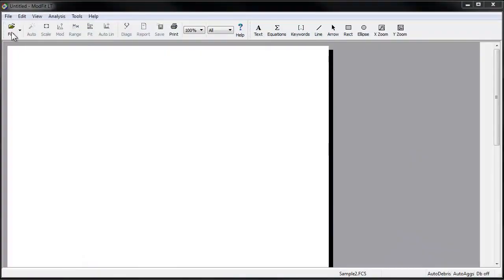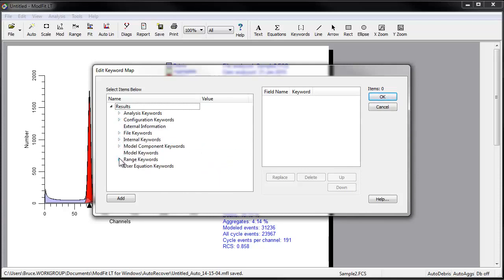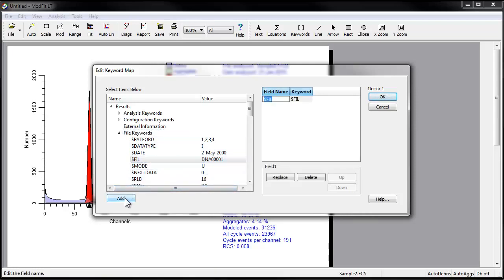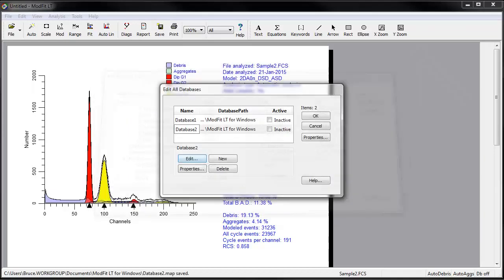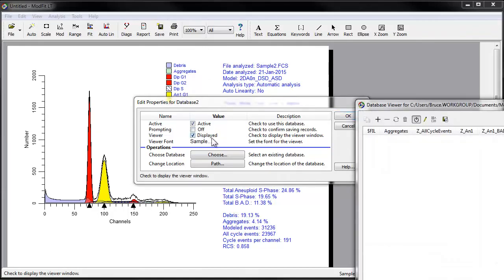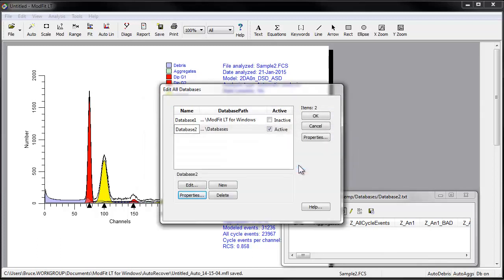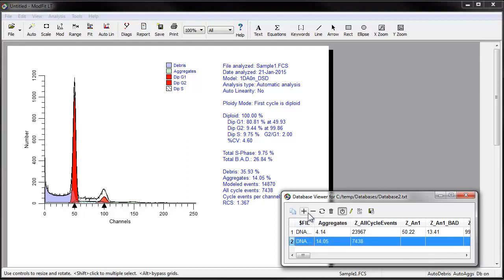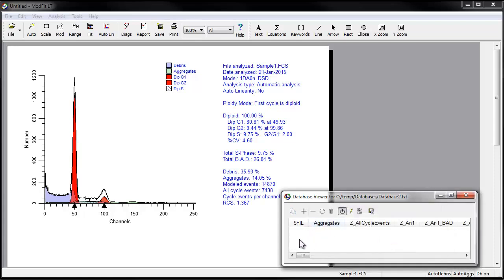Databasing in ModFit LT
Creating a database for your analysis results is quick and easy.  The video shows how to create databases, add fields, and start adding results automatically.